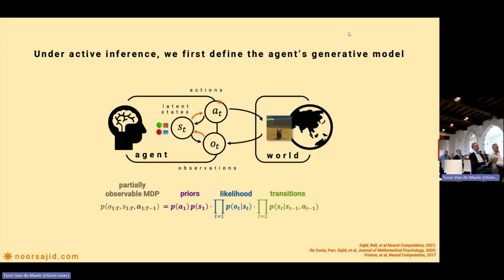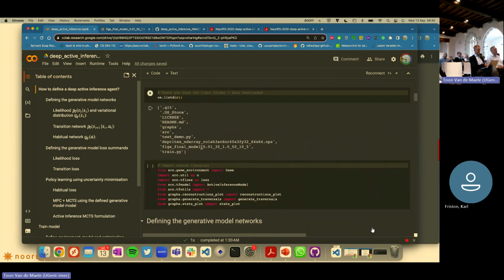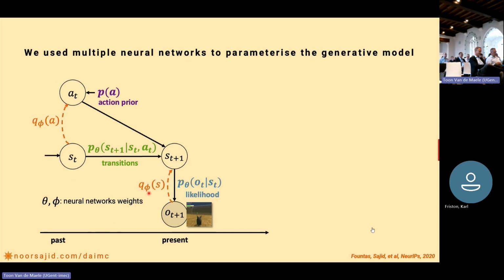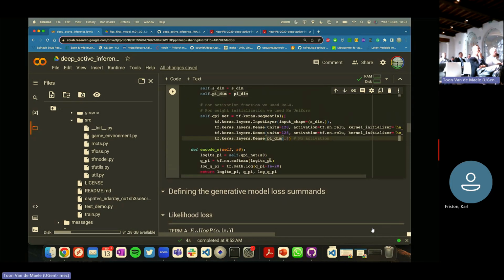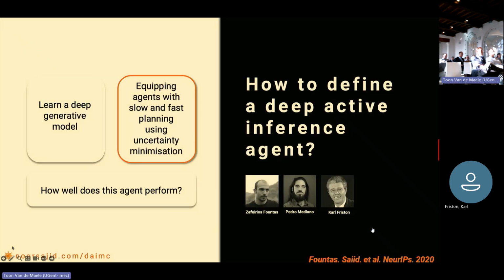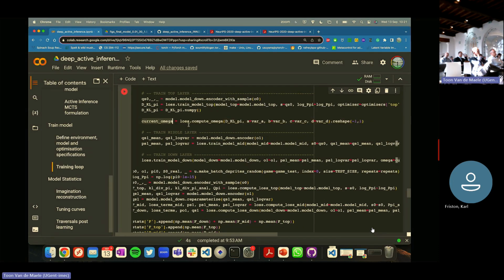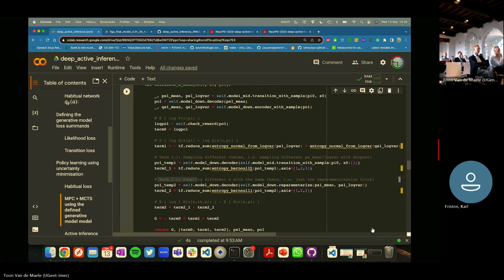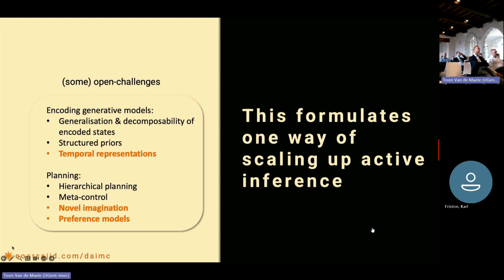IWAI 2023 - Noor Sajid - Tutorial on Deep Active Inference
Active inference is a Bayesian framework for understanding biological intelligence. The underlying theory brings together perception and action under one single imperative: minimizing free energy (Friston, 2010). I will present a neural architecture for building deep active inference agents operating in complex, continuous state-spaces using multiple forms of Monte-Carlo (MC) sampling. For this, I will introduce several techniques, novel to active inference. These include: i) selecting free-energy-optimal policies via MC tree search, ii) approximating this optimal policy distribution via a feed-forward `habitual' network, iii) predicting future parameter belief updates using MC dropouts and, finally, iv) optimizing state transition precision (a high-end form of attention). Our approach enables agents to learn environmental dynamics efficiently, while maintaining task performance. I will illustrate this in a toy environment and demonstrate that these agents can automatically create disentangled representations that are apt for modeling state transitions. In a more complex Animal-AI environment, our agents can simulate future state transitions and actions, to evince reward-directed navigation – despite temporary suspension of visual input. Our results show that deep active inference - equipped with MC methods - provides a flexible framework to develop biologically inspired intelligent agents, with applications in both machine learning and cognitive science.